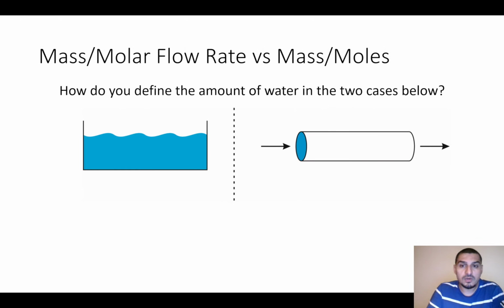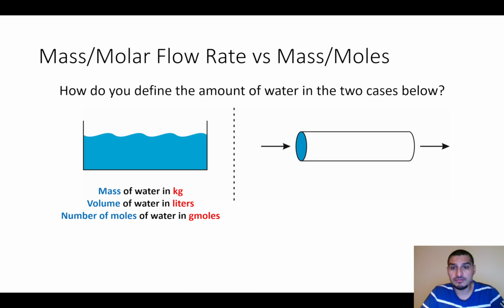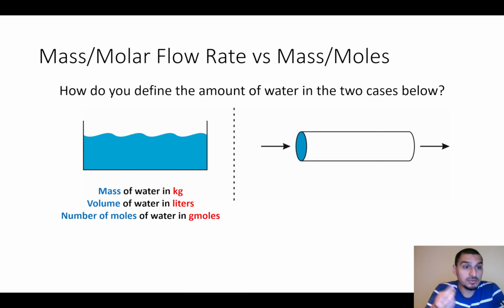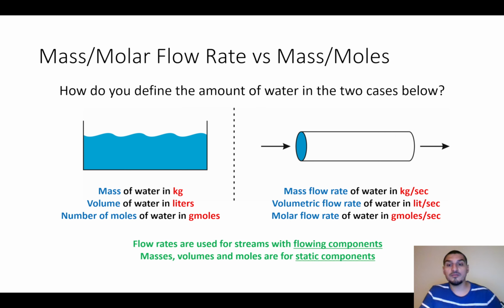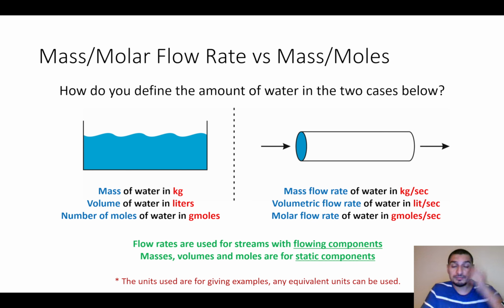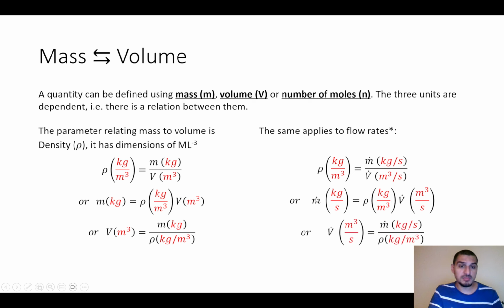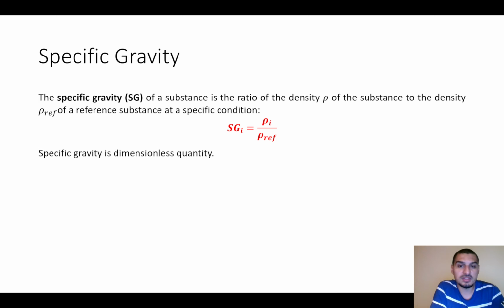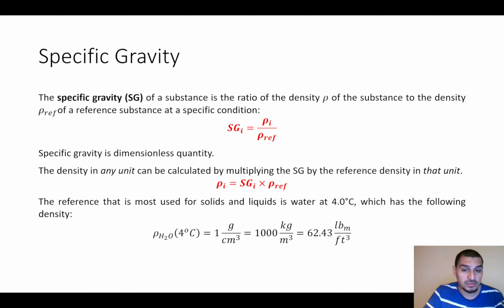Mass balance in English | 12 | Converting mass to volume